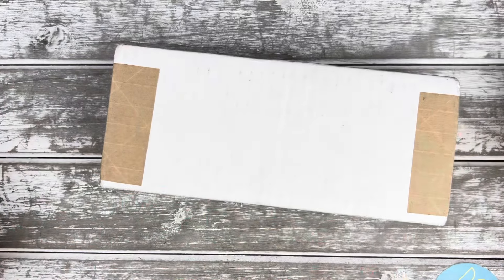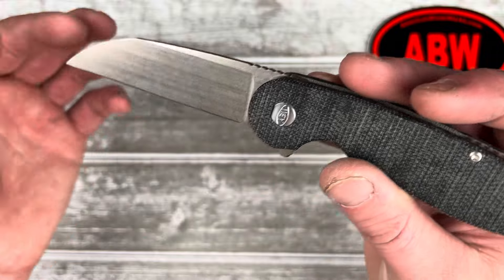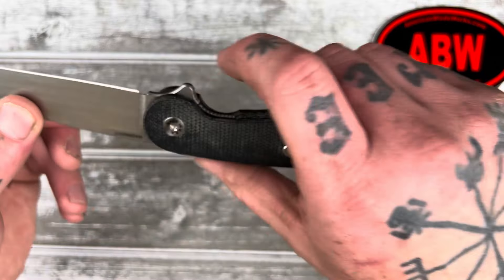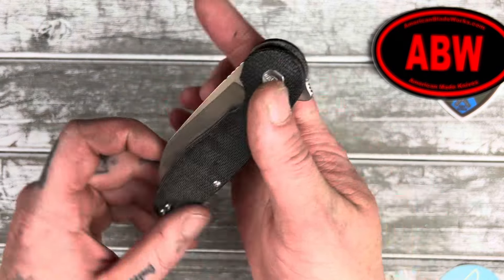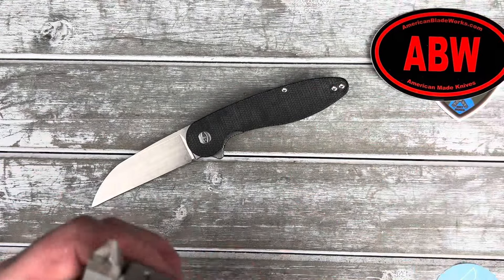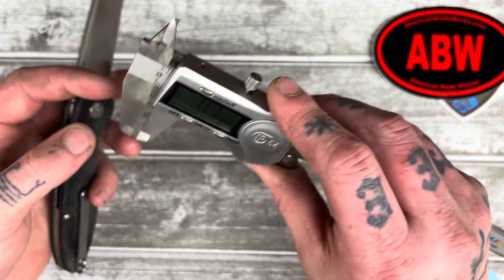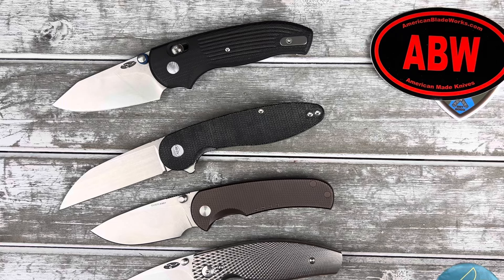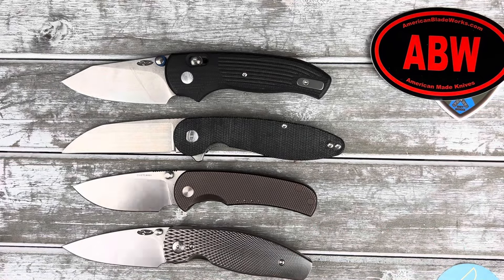Unboxing the American Blade Works “Model 1”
At Traditional Pocketknives, use code “DOODYTPK” for $5 any TPK exclusive!

My Favorite Knives & EDC Stuff:
Streamlight Wedge XT
Fisher Space Pen
Leatherman Rebar
Case Sodbuster Jr